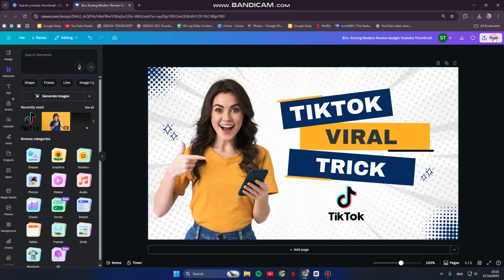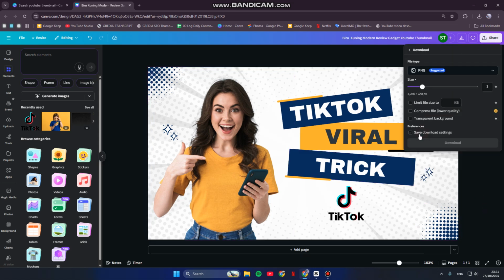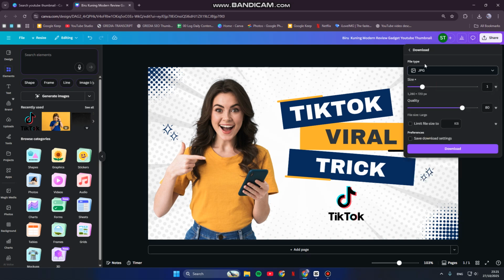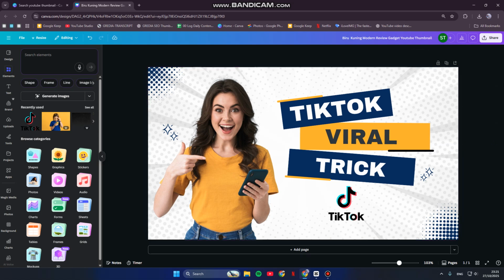How to Make a YouTube Thumbnail in Canva | Create Custom Thumbnails Fast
Learn how to make a YouTube thumbnail in Canva quickly and easily using free templates. This tutorial covers how to choose clean templates, add short text, customize images, incorporate elements like icons, use color contrast, and download your finished thumbnail for your YouTube videos.

0:00 How to Make a YouTube Thumbnail in Canva
0:21 Choose YouTube Thumbnail Templates
1:11 Customize Images and Add Text
2:04 Add Elements and Adjust Colors
2:47 Download and Export Thumbnail